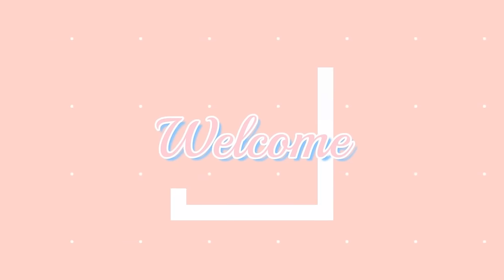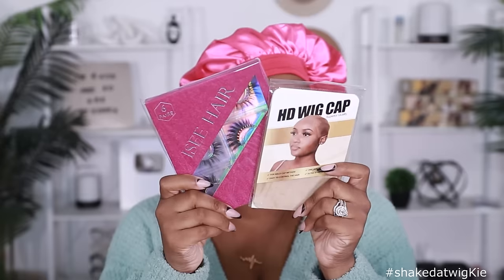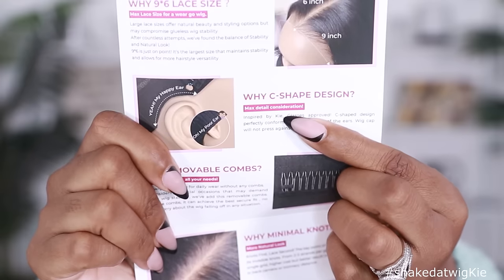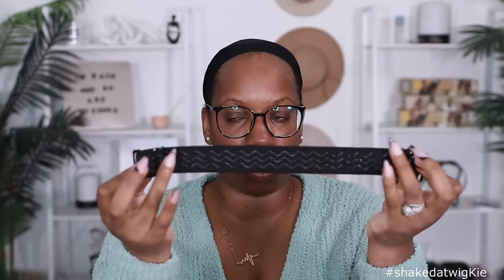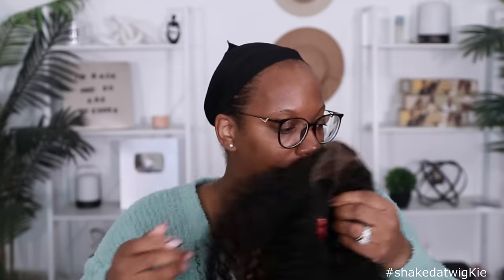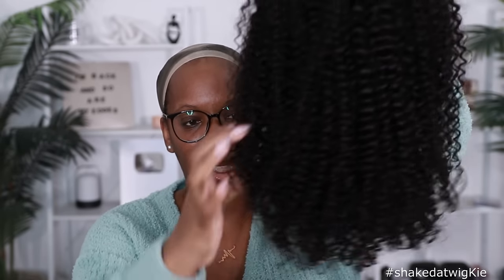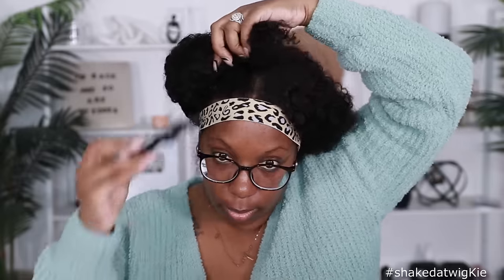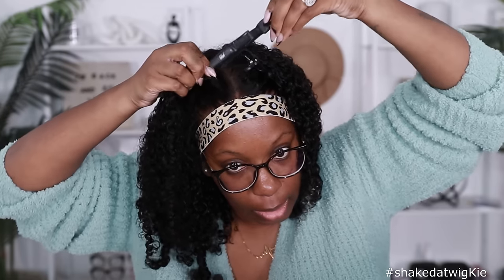NEW "M CAP" Pre-cut LOW COST Wig! Tiny Knots C Shape Ear Tab Wig Install w/Removable Combs ISEEHair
NEW "M CAP" Pre-cut LOW COST Wig! Tiny Knots C Shape Ear Tab Wig Install w/Removable Combs ISEEHair . Full review and install by Kie RaShon

🤎  🤎 WIG INFO 🤎  🤎  🤎
▬▬▬ WIG DETAILS ▬▬▬
Length: 16 inch
Edges: Pre-plucked
Lace: Pre-cut
Knots: Pre bleached tiny knots

▶Minimal Knots
▶Match Ear Shape
▶Movable Combs

Elastic Bands
Nairobi Wrap Mousse
Curl Glaze
Camille Rose Brush
Revlon Diffuser
Water Mist Bottle
Dry Shampoo
Wig Caps
GEX Beauty WIG GRIP (Brown)

code KIERASHON

WHAT KIE WORE:
Sweater: Rue21
Yellow Dress
My Nails

WHAT KIE USES DAILY:
Mirror
Lapel Mic

ISEEHAIR - Big Head Friendly
1. on front hairline
2. on sides to hairline and right above ears
3. down in back to nape of neck.
BIG HEAD FRIENDLY: 3 out of 3 points
BIG HEAD ASSOCIATE: 2 out of 3 points
TOO SMALL: 0 - 1 out of 3 points